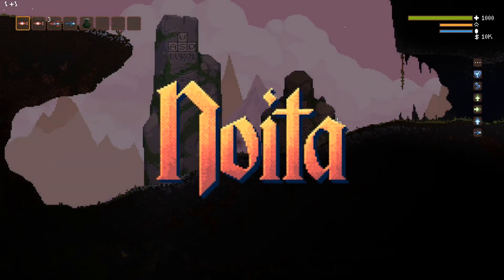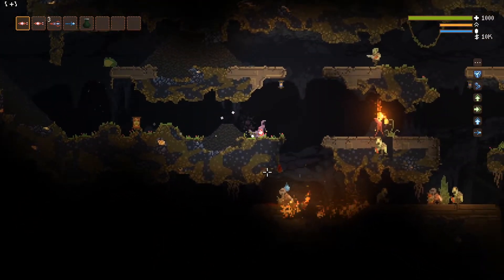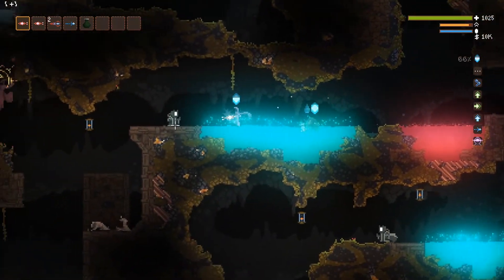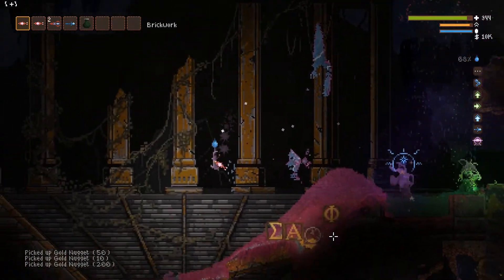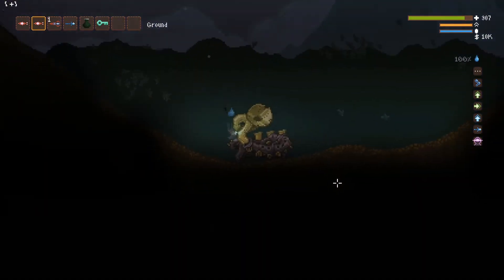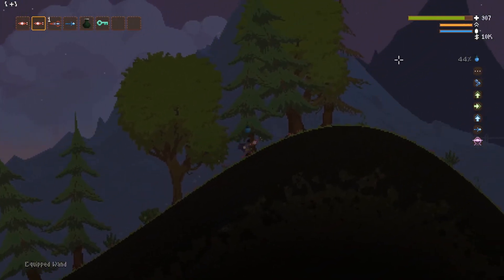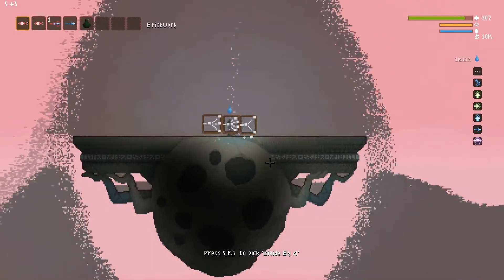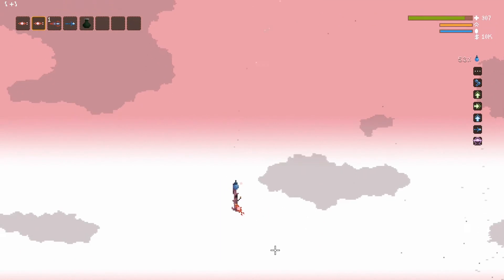Let's Play: Noita - HOW TO OPEN THE CORAL CHEST (The Chest of Light)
Hello ladies and gentlemen, and welcome back to Noita!
Today we're taking a look at one of Noita's many secrets; The Chest of Light, also known as the Coral Chest!
Here are the links to my discord and other socials;

1 Corinthians 2:9 - However, as it is written: "What no eye has seen, what no ear has heard, and what no human mind has conceived" --the things God has prepared for those who love him--
This game is called Noita, and it is amazing! Info below;

Quote about the game from Noita's site:  "Noita is a magical action roguelike set in a world where every pixel is physically simulated. Fight, explore, melt, burn, freeze and evaporate your way through the procedurally generated world using spells you've crafted yourself.". Check out the launch trailer, website, and steam page here;